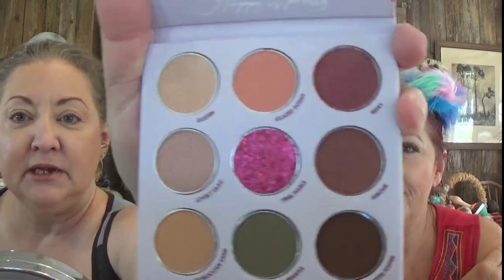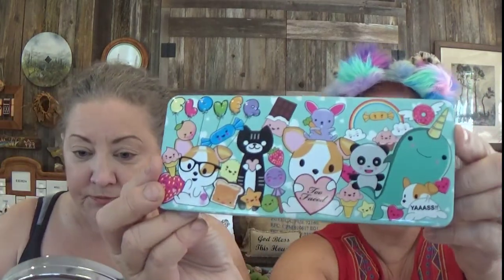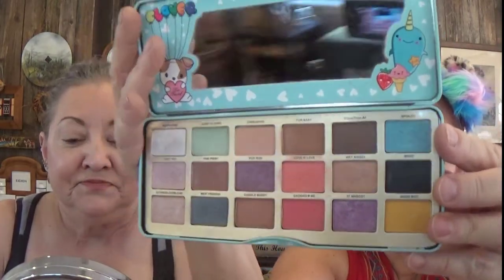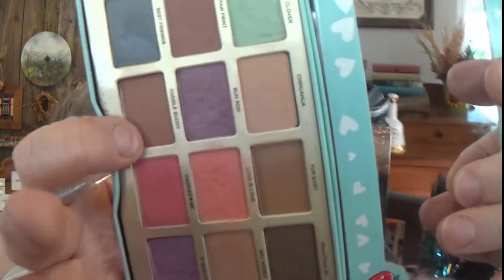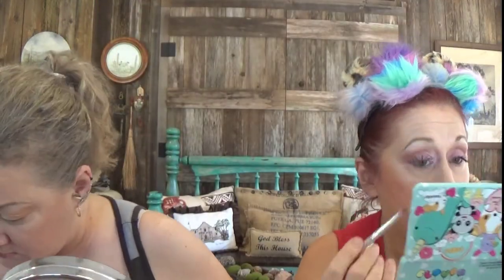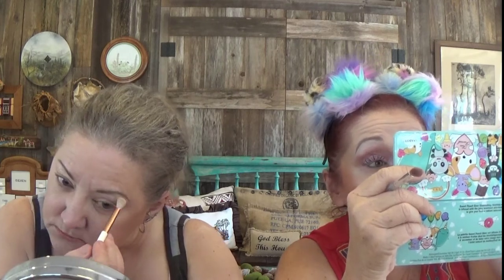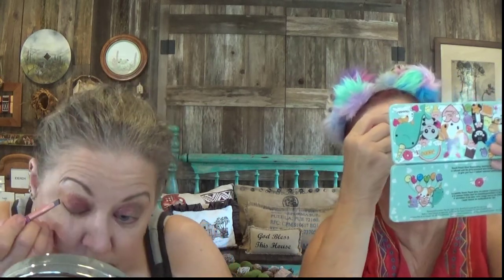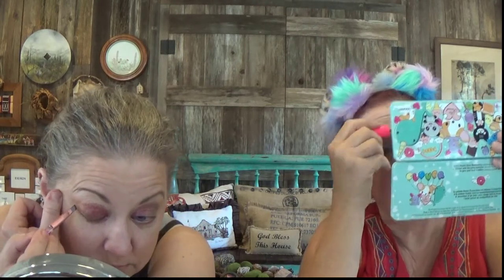KRIS & KATHY NEW WINKY LUX & TOO FACED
CONTROL FREEAK BROW GEL BY NYX
ELF COSMETICS BROW LINER IN TAUPE
CONTOURING PALETTE BY WET N WILD
BRONZE BOOSTER BY PHYSICIANS FORMULA
HOURGLASS AMBIENT BLUSH PALETTTE
COL LAB THE WORKS WOW EFFECT ALL IN ONE MASCARA
SOAP & GLORY LOVE AT FIRST BLUSH IN PINK POP & PERAL
NO 7  PERFECT LIGHT LOOSE POWDER
WET N WILD LIPSTICK IN MOCHA LICOUS
FIT ME SHINE FREE STICK FOUNDATION
COLOURPOP SUPER SHOCK CHEEK GLITTER IN FELICITY
CATRICE PRIME & FINE DEWY GLOW FIXING SPRAY
ULTRA GLOSSY LIP IN FAIRY GLOSS BY COLOURPOP
TATCHA THE SILK CANVAS PROTECTIVE PRIMER
WINKY LUX POKI PALETTE
JUMBO POWDER BRUSH BY IT COSMETICS
REAL TECHNIQUES NO 300
COLOURPOP FLAT TOP FOUNDATION BRUSH
MORPHE M518 FLUFFY EYESHADOW BRUSH
ESSENCE EYE BLENDER BRUSH
MISS GLAM SHORT SHADER
FLOWER BEAUTY HIGHLIGHTER BRUSH
FLOATING STAR BRUSH
LUXIE DOUBLE SIDED BRUSH NO 249
NARS VELVET MATTE LIP LINER IN DOLCE VITA